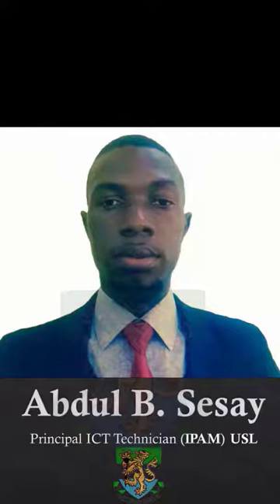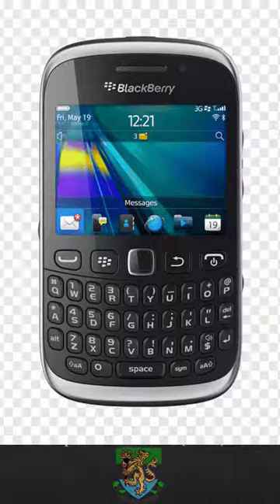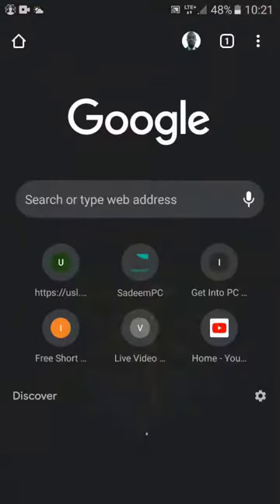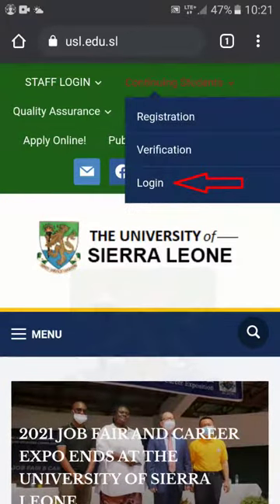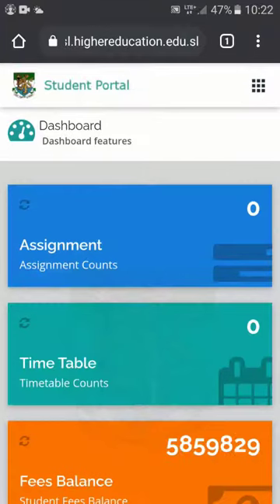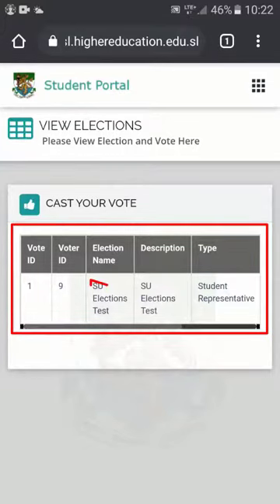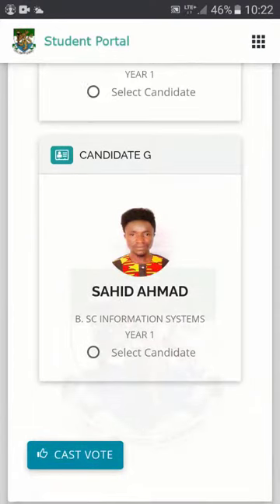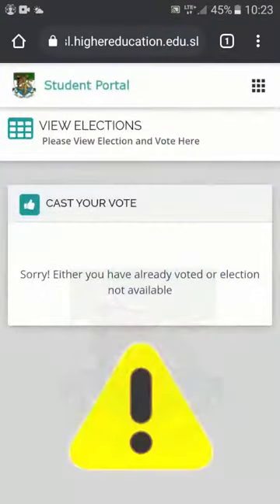University of Sierra Leone Online Voting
This is a step-by-step tutorial on how to cast your vote online through the University of Sierra Leone's web portal voting system